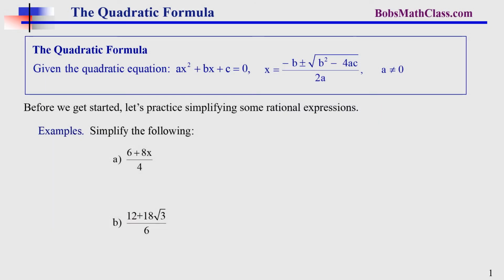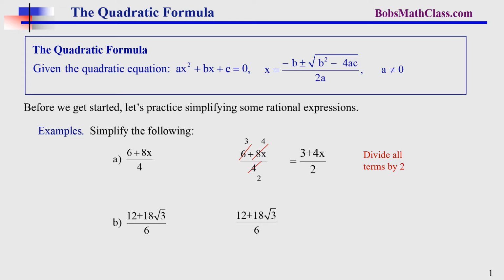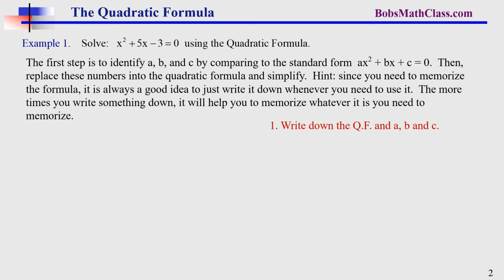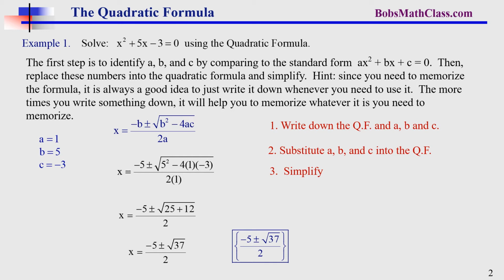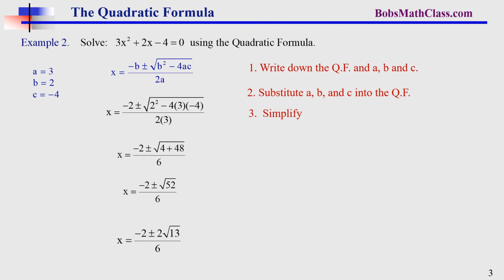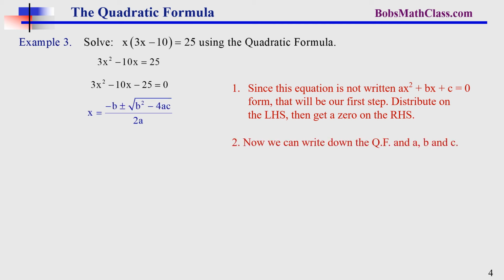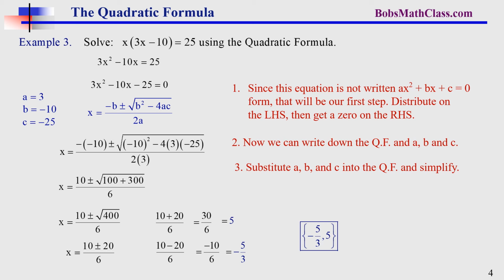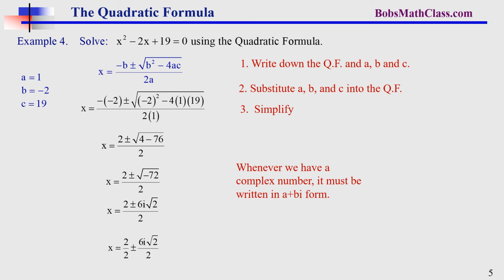10.3 The Quadratic Formula